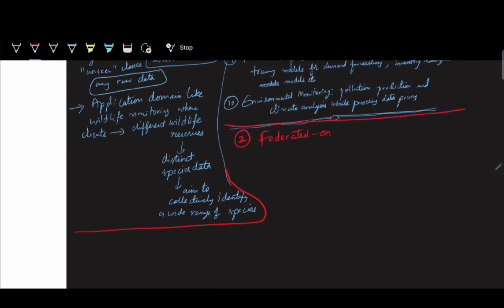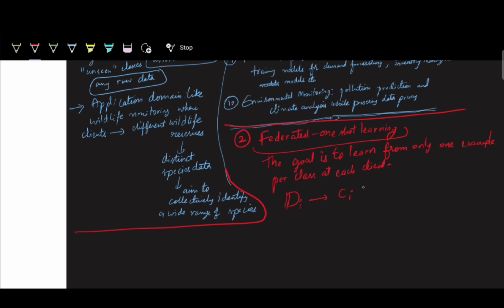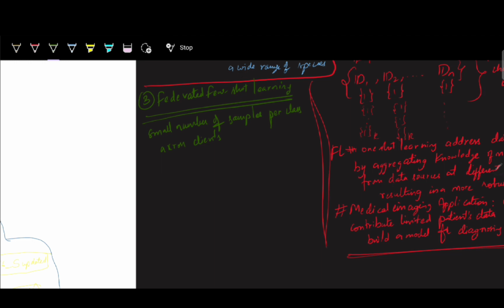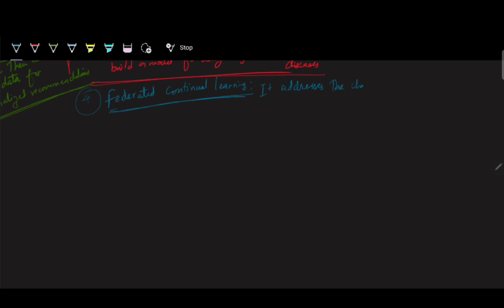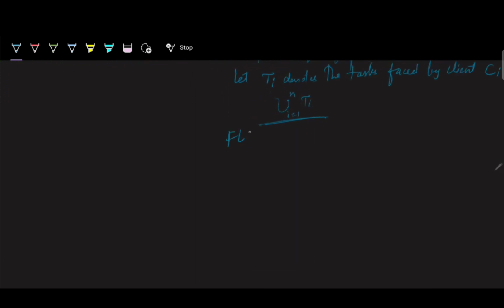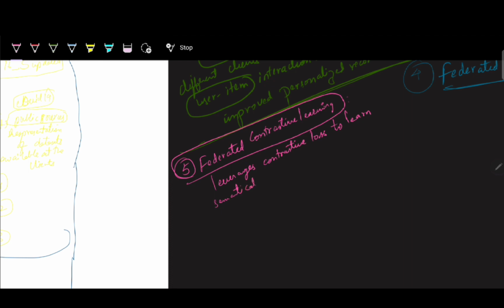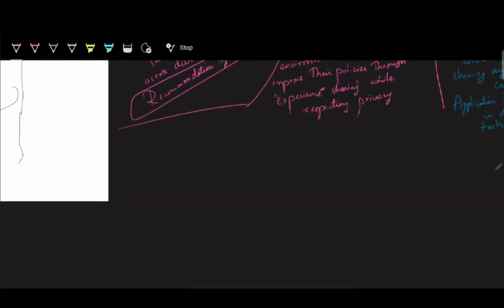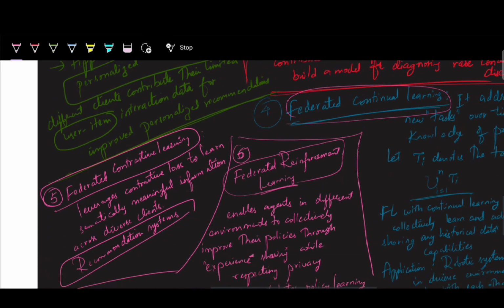Privacy-preserving Machine Learning (Federated Learning): What, Why, and How? - Part3v3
🔥 Discover the Power of Federated Learning! 🔥

Welcome back to the concluding Part 3 and Video 3 of our enlightening expedition through the vast landscape of machine learning! Building upon the foundational concepts we explored in the preceding videos, I'm thrilled to take a deeper plunge into the captivating realm of advanced tasks within the realm of federated learning.
In this sequential continuation, we shall meticulously uncover the intricacies of diverse federated learning application domains and emerging paradigms.

🚀 Key Takeaways:
* Acquire a comprehensive grasp of federated learning applications domains and FL helps.
* Unearth the unique capabilities of federated zero-shot, one-shot, and few-shot learning paradigms.